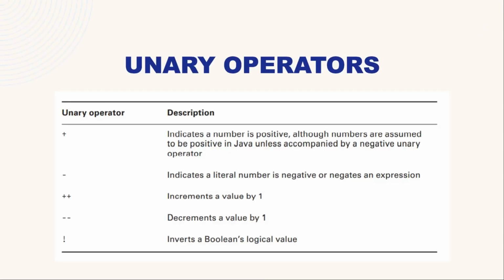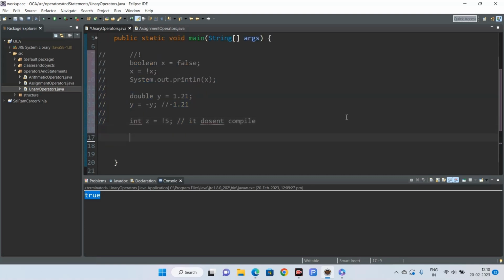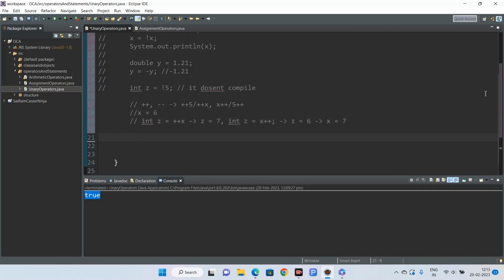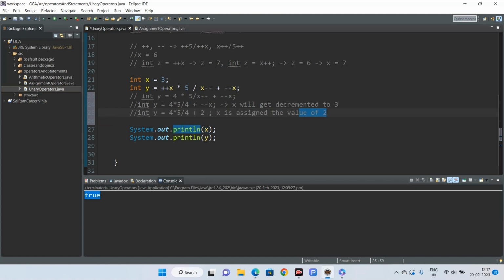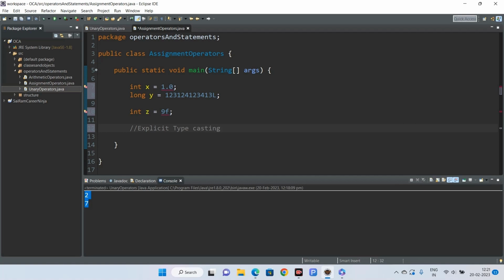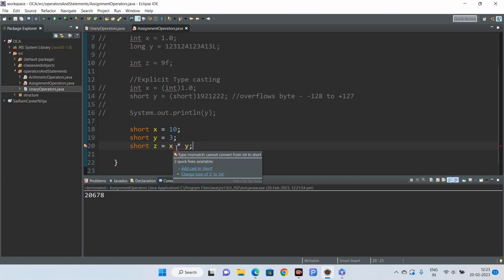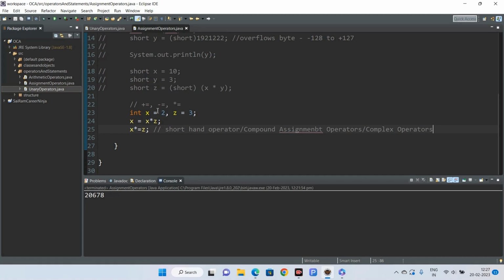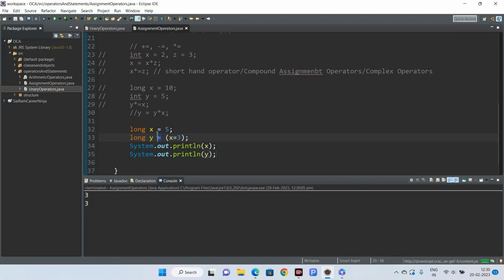Oracle Java Certification-OCA| Unary & Assignment Operators, Type Casting in Java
Timestamps:
0:00 Introduction
0:34 Unary Operators in Java
1:50 Unary Operators Examples
11:32 Assignment Operators Examples
13:50 Explicit Type Casting
18:18 Compound Assignment Operators

Hi Guys, this is the 12th lecture in the OCA and OCP Certification preparation series, in this video we continue our chapter 2 and we cover unary and assignment operators in java, I tried to explain the rules and concepts regarding unary operators and also regarding type casting, then we discuss some questions which may come from this topic in the exam, hope you like the video.